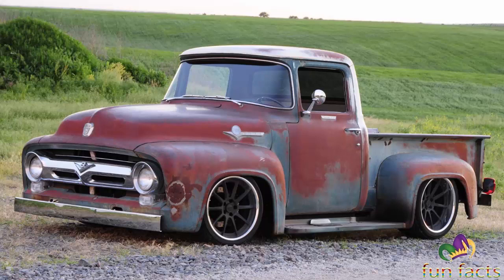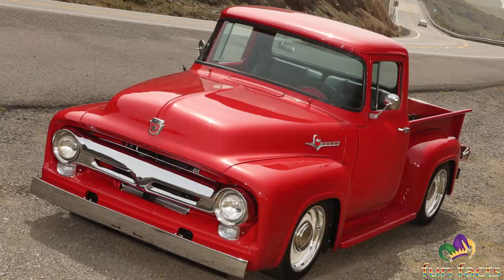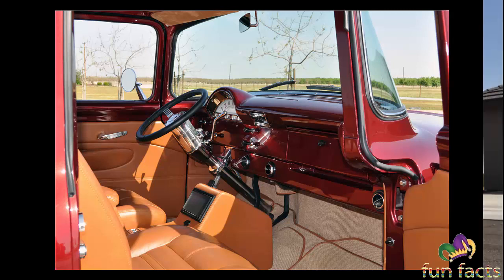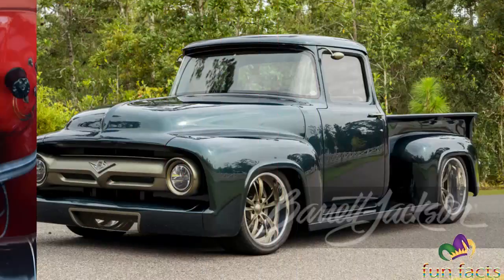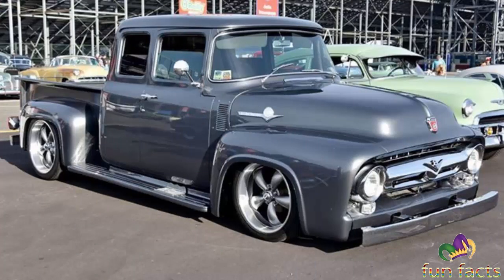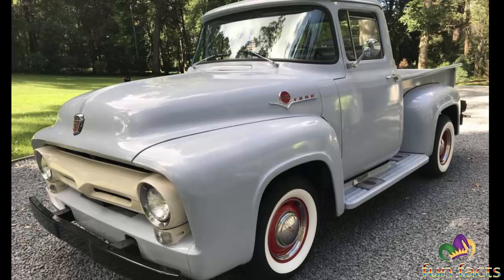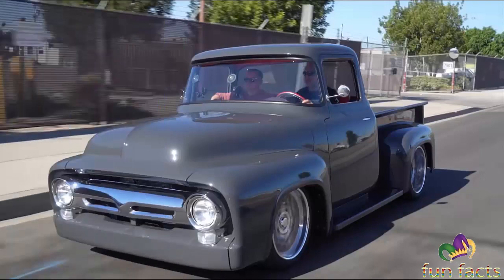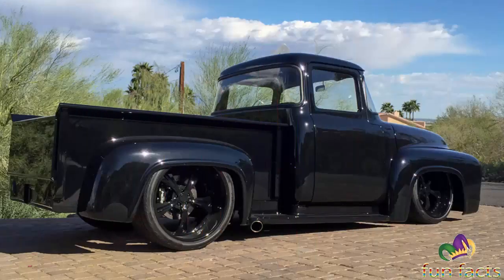1956 Ford F 100 Series Truck - 50's Classic Trucks - Produced 1953 thru 1959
Hello and Welcome to our Fun Facts Channel. Our Fun Facts Channel will be Innovative in showcasing mostly videos for custom cars, vintage cars, race cars, classic car shows, hot rods, street rods and all exotic sports cars from around the world.

Fun Facts is a huge vintage enthusiast and we love to make videos for the following exotic cars.  So our channel will be creating daily videos on Porsche turbo, Porsche gt3, Porsche Carrera, and we will be following the concourse circuit each year to bring you the best of the best custom car shows.

We also wish to make videos on topics from motorsport.com

As we try to grow our channel we will be making videos on the topic for all the racing exotic cars such as the Lamborghini racing team, Ferrari racing team, BMW racing team, Mercedes racing team, and the Chevy Corvette racing team.

We know that the car world includes vintage corvettes and the Mclaren GT and the Mclaren 720S.

So for all of the favorite racing teams, we will also be creating videos for the famous Ferrari F8 and the Aston Martin and how could we ever forget to include the Audi R8 and the Mercedes-Benz AMG GT.

I believe the video series we will be starting today may just turn out to be the crowd favorite because these cars have taken over the world's popularity the now-famous Lamborghini Aventador and the Lamborghini Huracan.

We have you covered for all indoor and outdoor Custom Car Shows. If there are Fun Facts to be found we will create a video for you!

CREDITS:
This is the story of The Huracan

This music is perfect to use for your adventure videos.